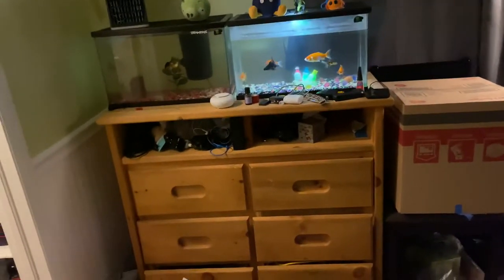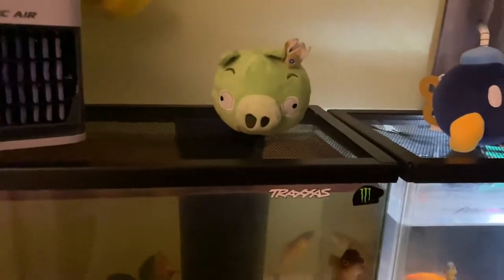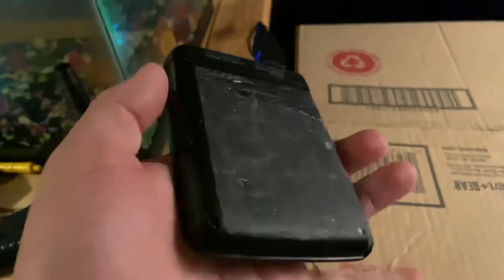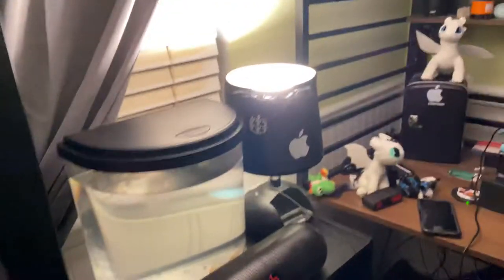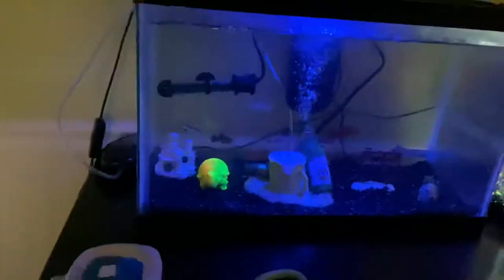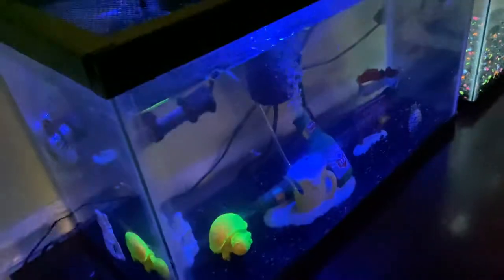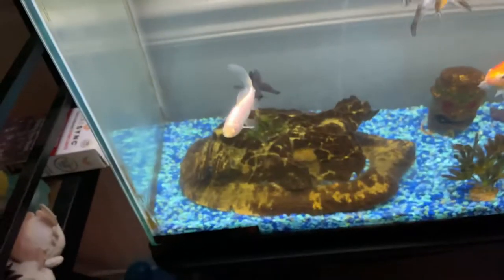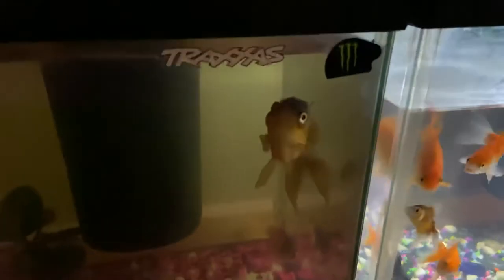Room Tour + Fish update!